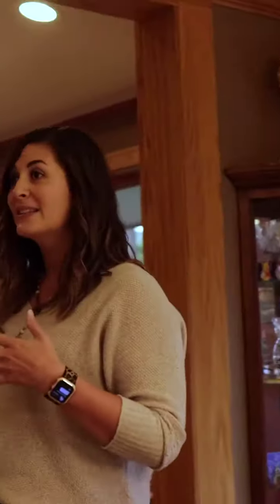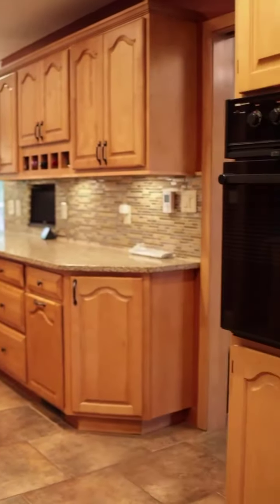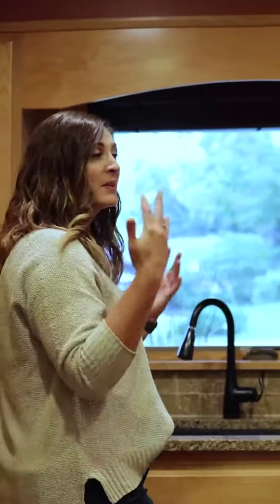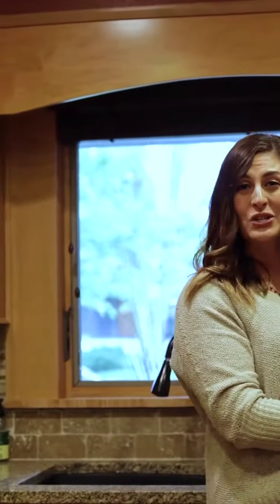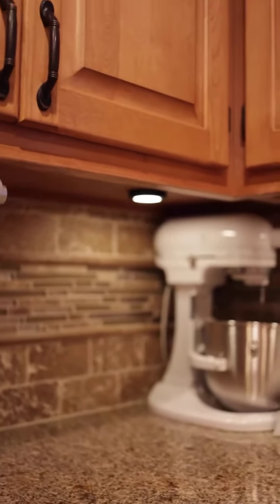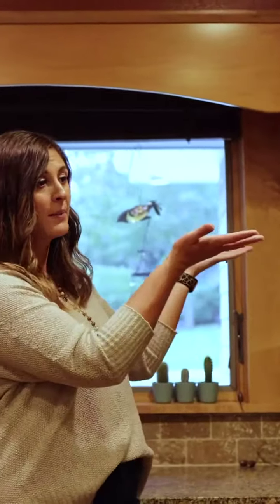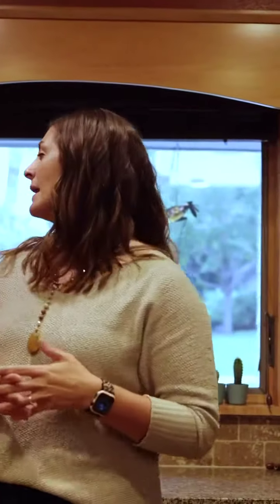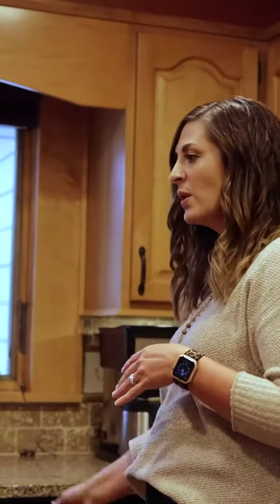Tuthill Park Home Remodel Before Part 2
Here's a sneak peak of this home's kitchen before the remodel.  We'll be replacing and relocating appliances, moving the cabinetry up and making the island more user friendly.